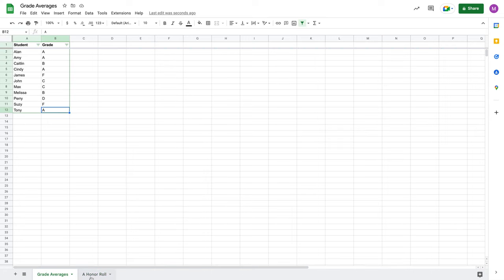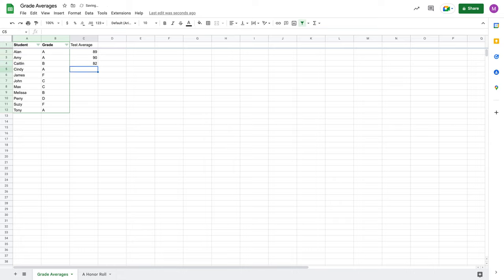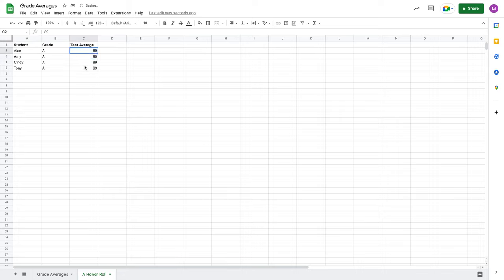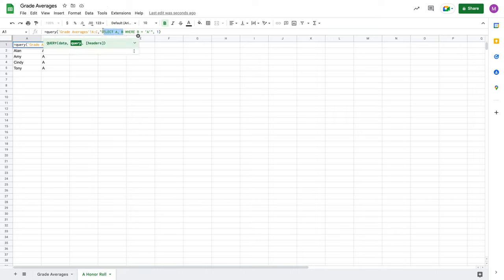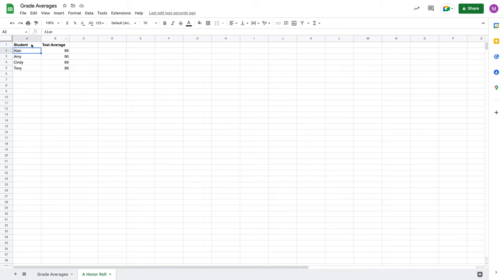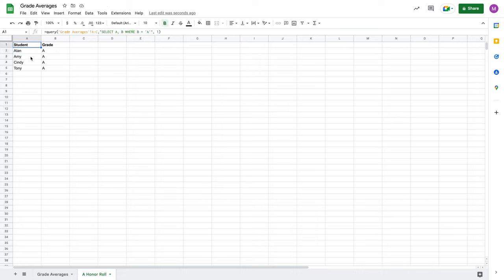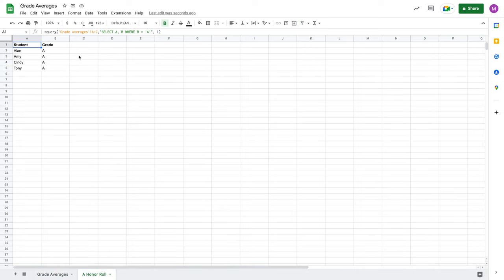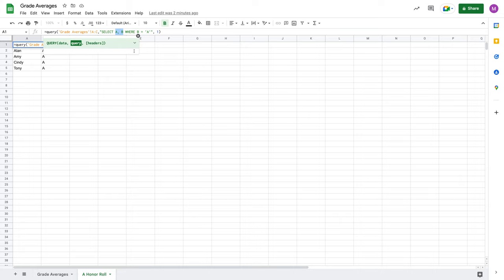Google Sheets Query (Lecture 3) - SELECT Specific Data Columns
In this tutorial I speak about how we can modify the SELECT parameter in our query to return only specific columns from our data source.